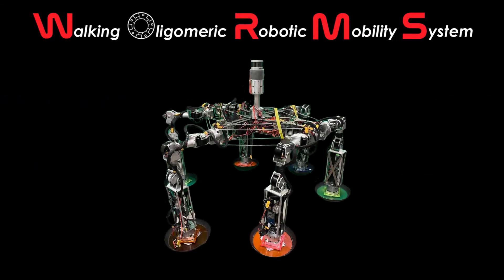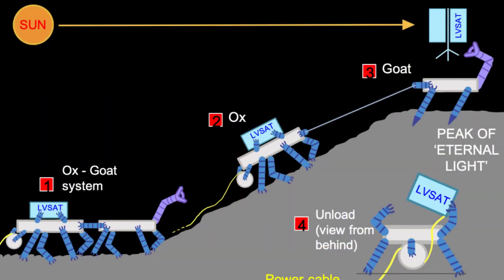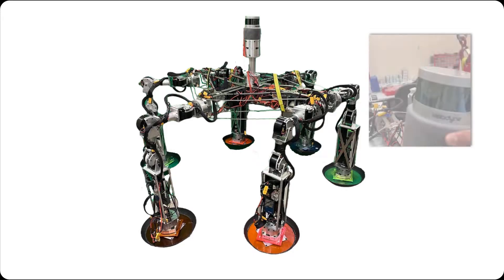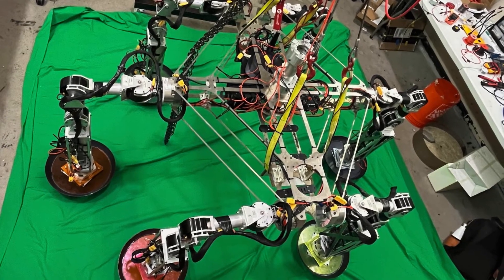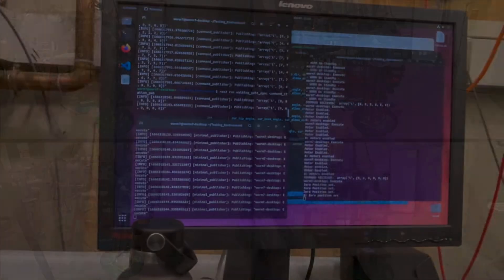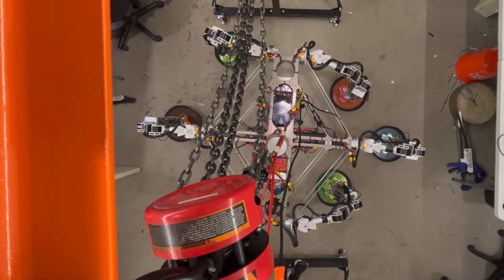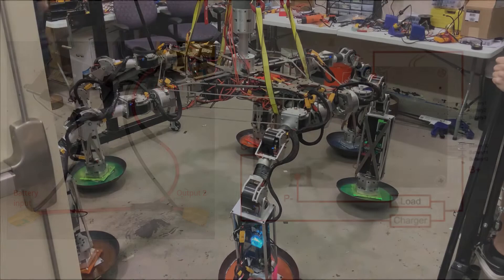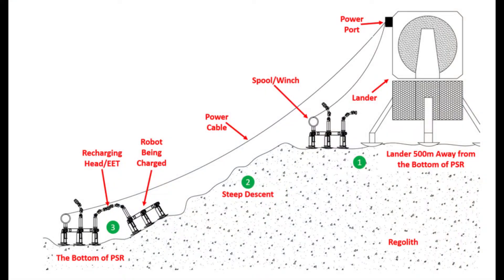MIT WORMS Development Video Oct 2022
The MIT WORMS Project